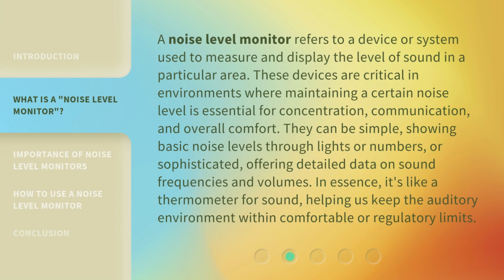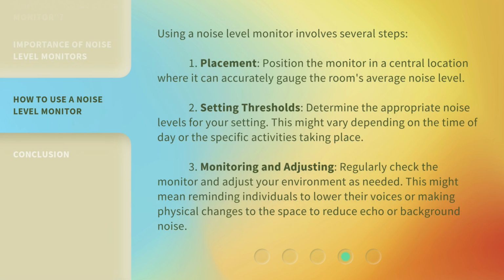Understanding "Noise Level Monitor": A Key Tool for Peaceful Environments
Silence is Golden: Mastering the Noise Level Monitor • Discover how the Noise Level Monitor can help create tranquil environments and promote peace and productivity.

00:00 • Introduction - Understanding "Noise Level Monitor": A Key Tool for Peaceful Environments
00:39 • What is a "Noise Level Monitor"?
01:20 • Importance of Noise Level Monitors
02:00 • How to Use a Noise Level Monitor